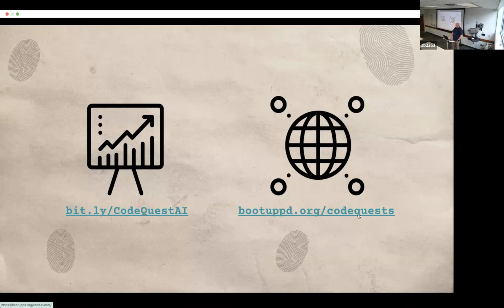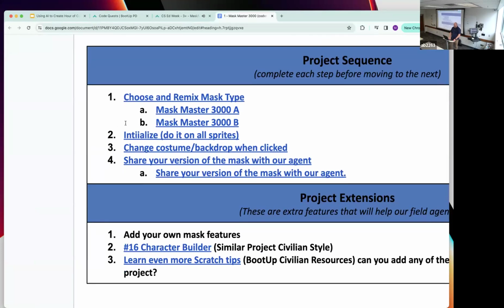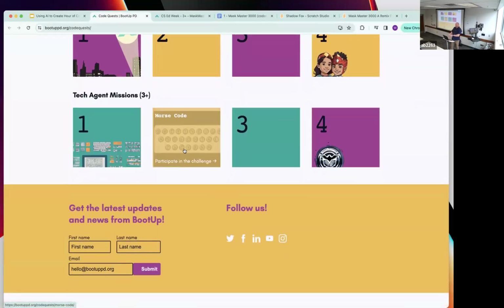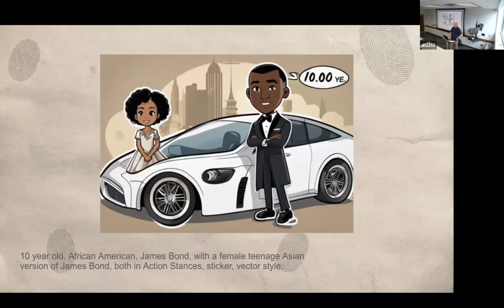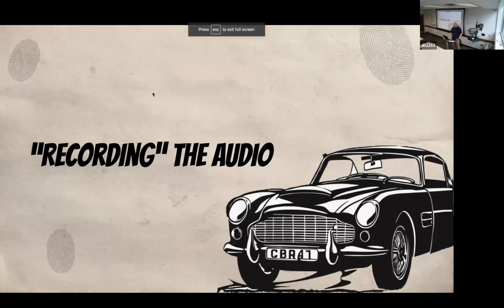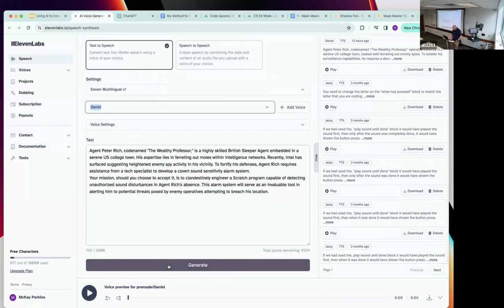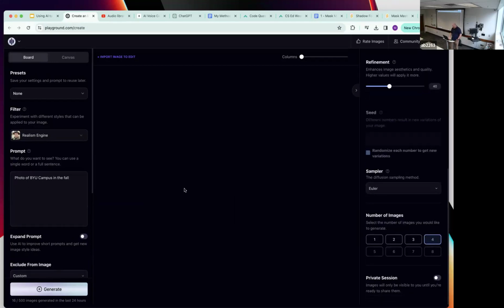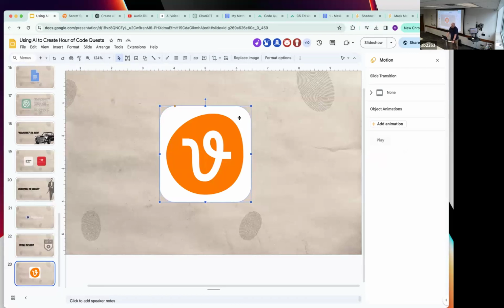McKay Perkins "From Design to Delight" - 02/21/2024